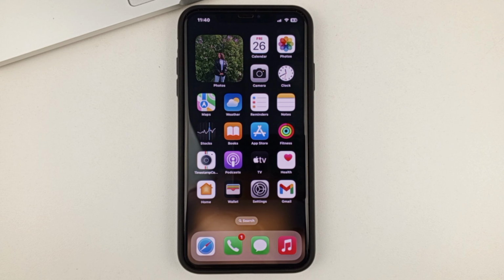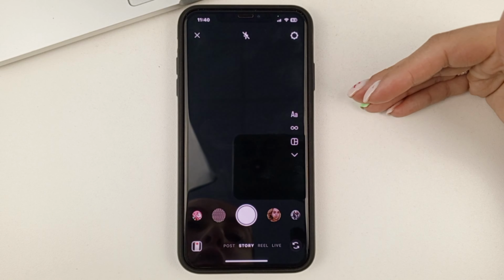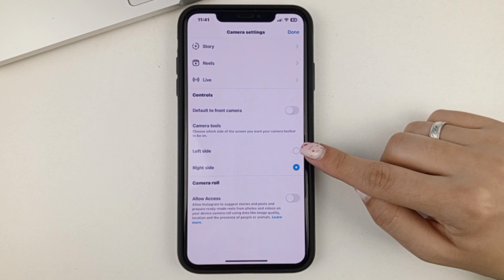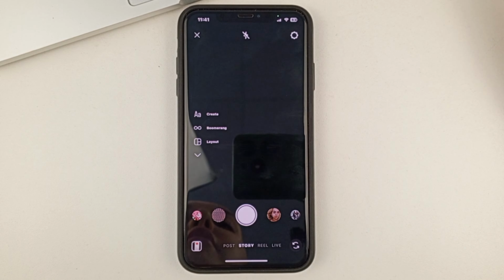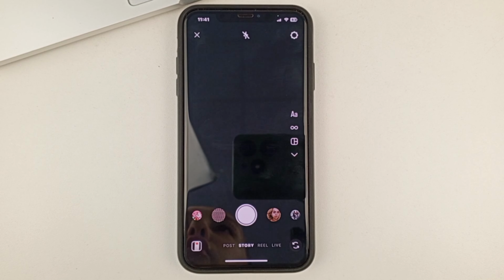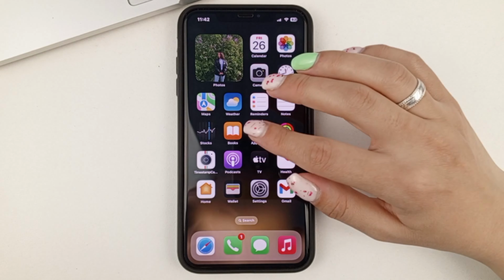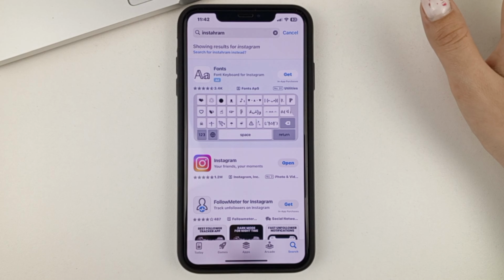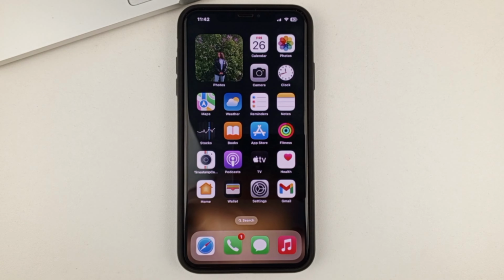How To Move Instagram Camera Tools To Another Side - Full Guide